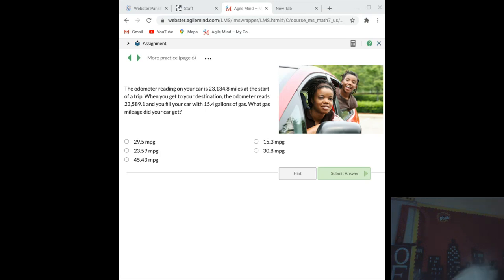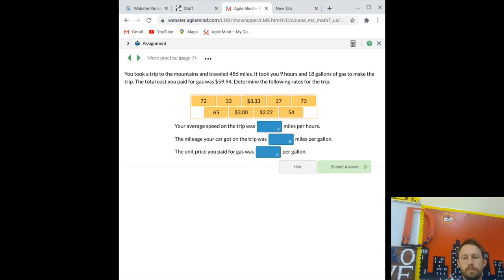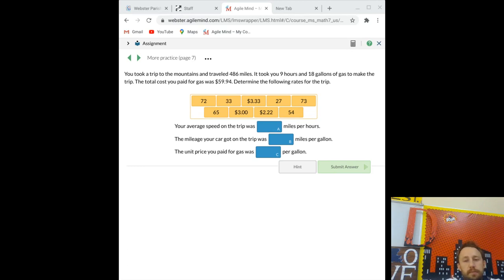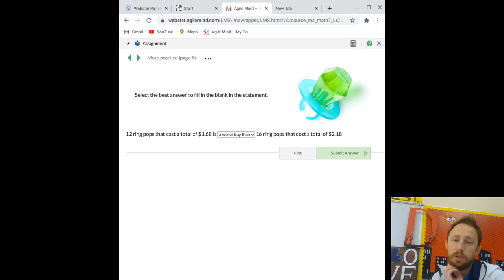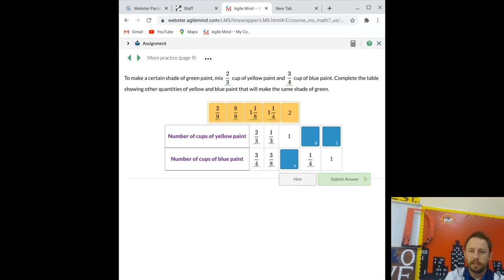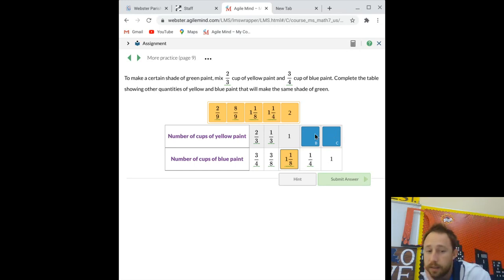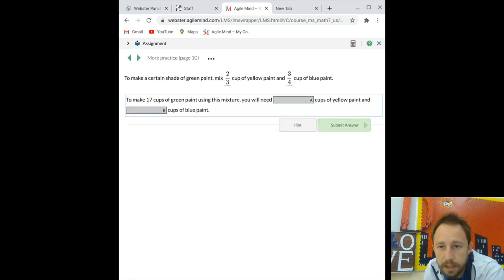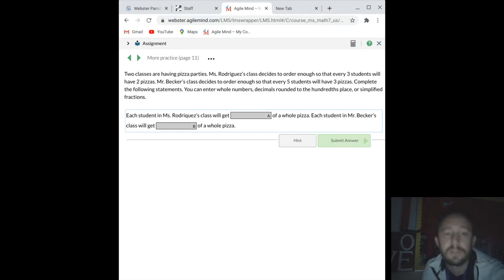Ratios and rates 7th grade Math Agile Mind Topic 2 Block 5 questions 5-12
Review more practice questions 5-12